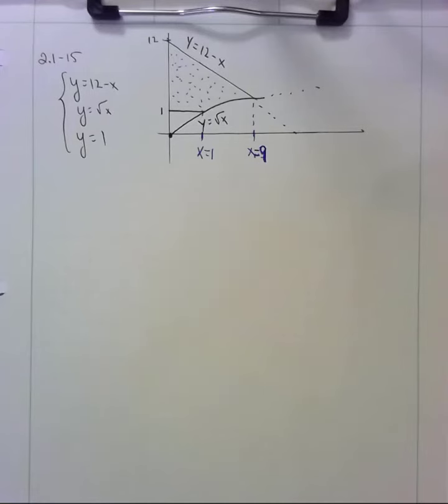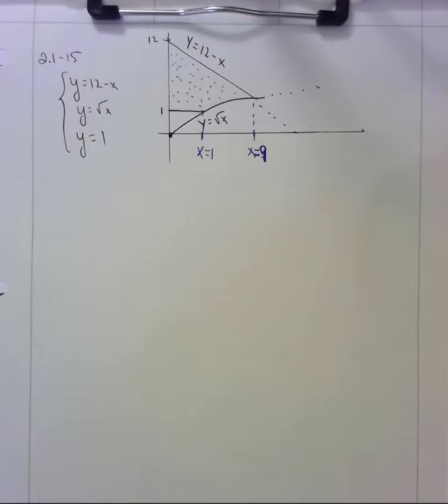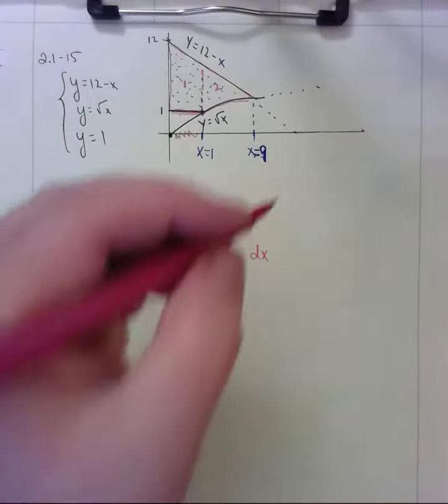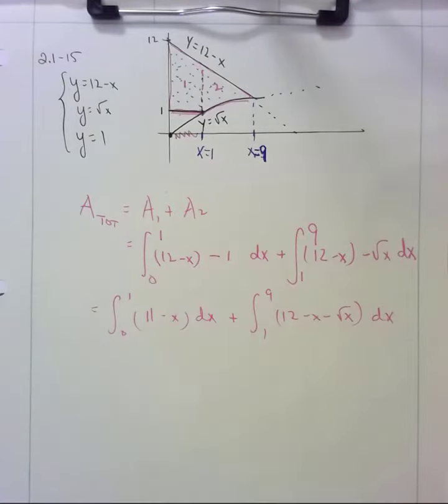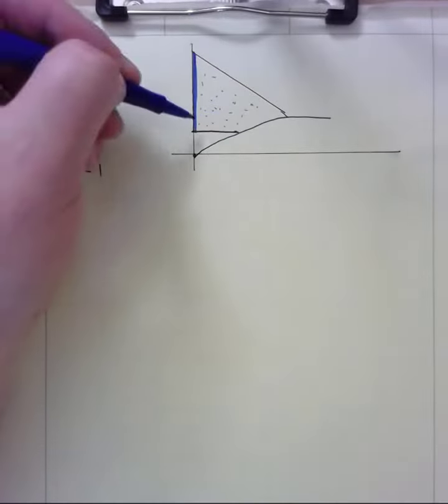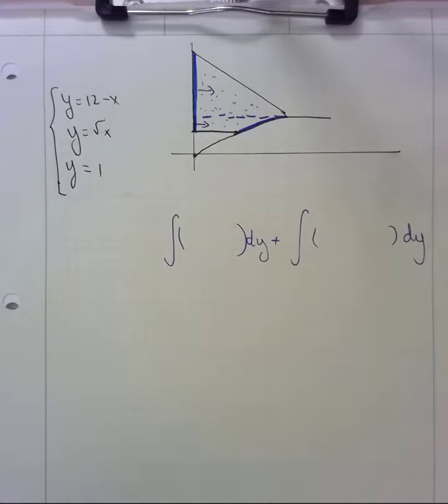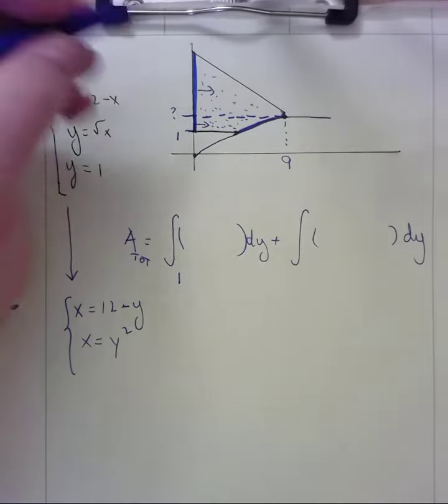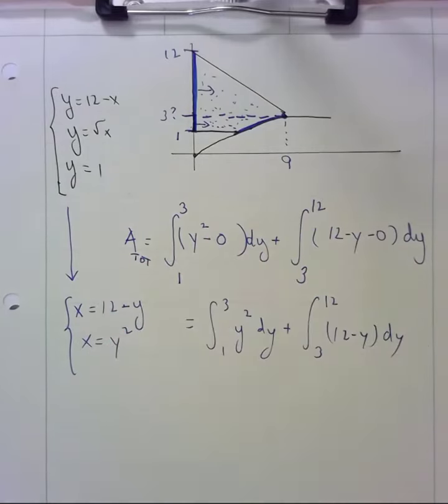MPMC - The Archives 09 - Area Between Two Curves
Video from an older Calc 2 class, example of finding the area between two curves.